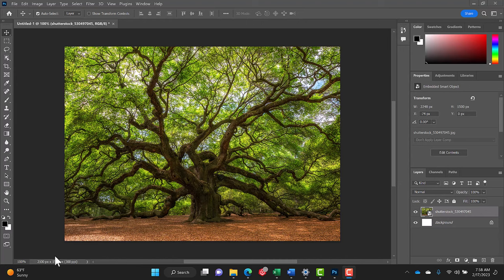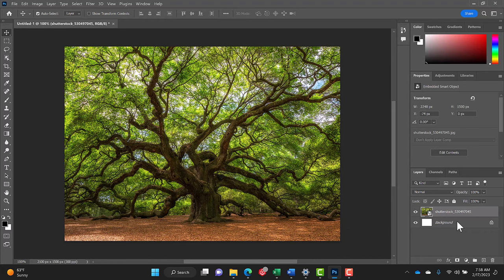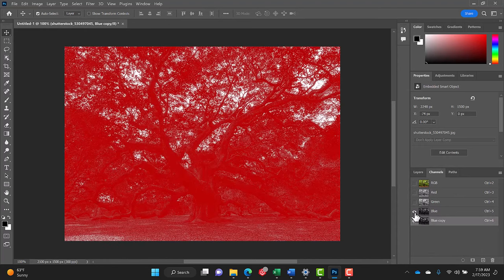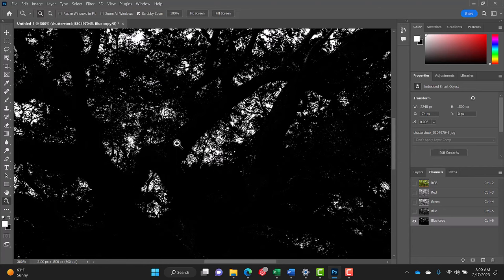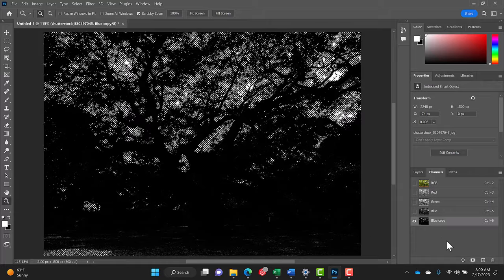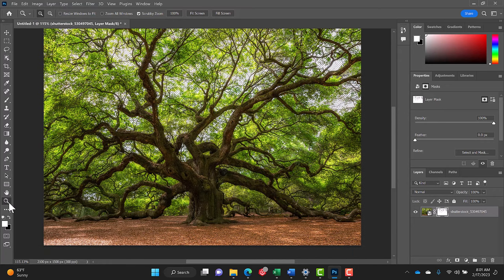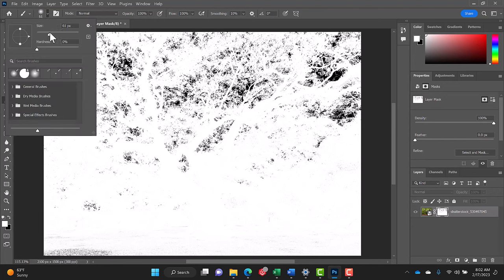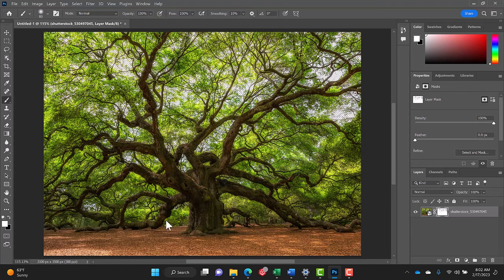How to Remove Background in Photoshop 2023 Trees, Hair, & Complex Images using Photoshop Channels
How to Remove Background in Photoshop for 2023. This background removal technique works well for difficult subjects such as hair, trees, plants. In order to remove the background behind difficult pictures like trees or hair it is best to use channels instead of the quick selection tool. In this photoshop tutorial I will show you how to remove the background of a very detailed subject using channels. This technique will allow you to create a transparent background for very detailed subjects such as trees, people with curly hair etc.

Step 1: Click on Channels
Step 2: Locate the Channel with the Most Contrast
Step 3: Duplicate that Channel
Step 4: Adjust the levels of the new channel to increase contrast more. With your new channel selected, click on image, adjustments, and the select levels. When you are satisfied with your levels click ok.
Step 5: Hold CTRL and click on the new channel thumbnail. Now your new channel is selected.
Step 6: Swith over to Layers, and click on the ADD LAYER MASK button.
Step 7: With you layer selected, click on image, adjustments, and then from the drop down menu select INVERT
Step 8 : Hold down ALT and click on the MASK
Step 9: Make sure your foreground color is WHITE and the click on the brush tool.
Step 10: Paint your brush over any areas that were masked that you don't want to be transparent.
Step 11: Hold ALT and click on your mask.